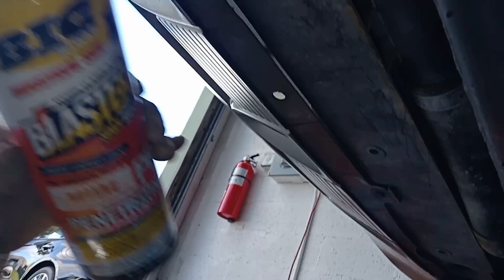Nissan Murano Oxygen Sensor Replacement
how to change replace oxygen sensor on Nissan Murano quick and easy